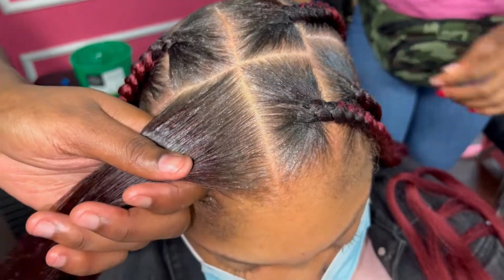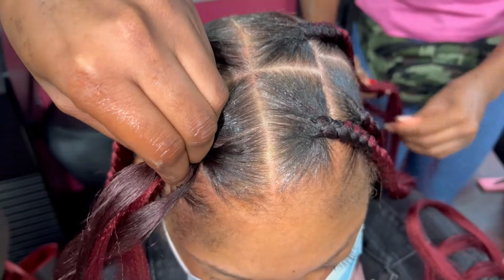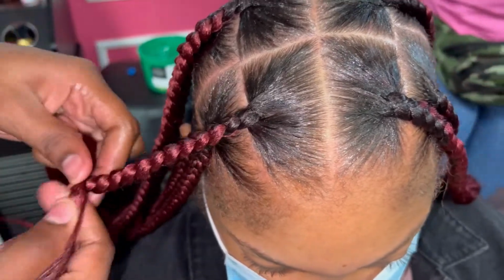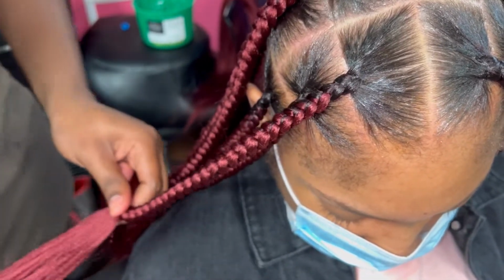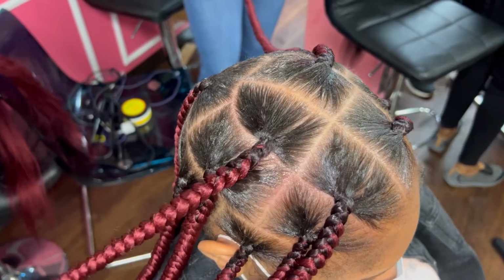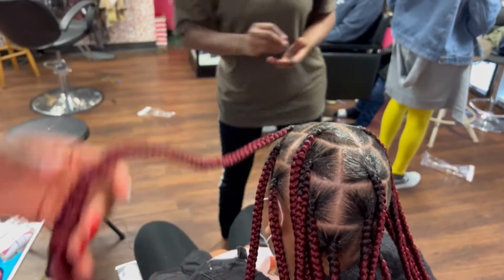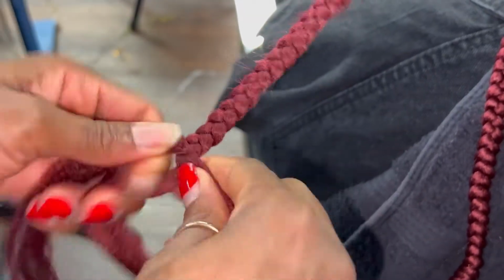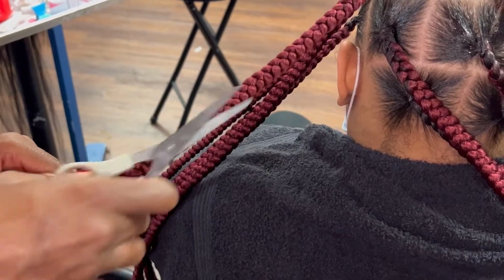HOW TO | Jumbo Knotless Braids on Very Thin Hair (Tucking Method)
Whewww! Hey guys! In this video my client got jumbo knotless braids with square parts. My client had very fine natural hair and it was important for us to make sure her braids were done safely so there won't be any tension as the style gets old.

we used...
2 braids of 30 inch burgundy feminine Braid hair

oil sheen, mousse, edge control can be purchased here